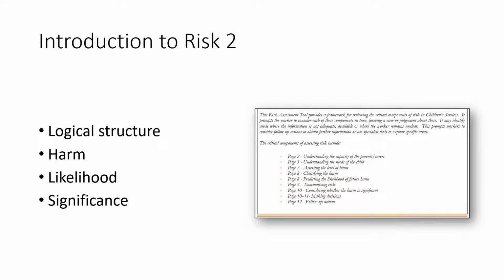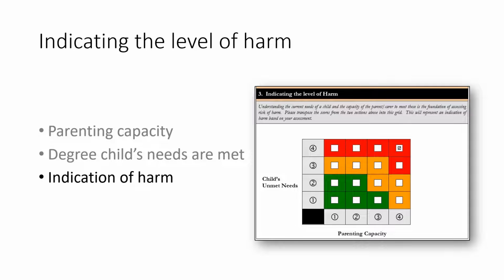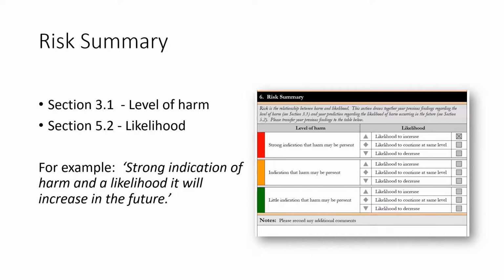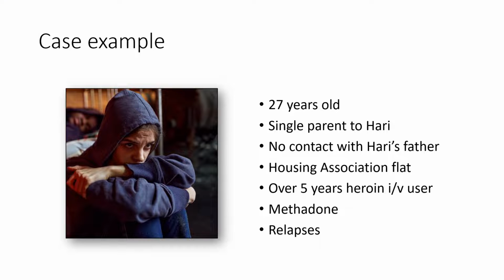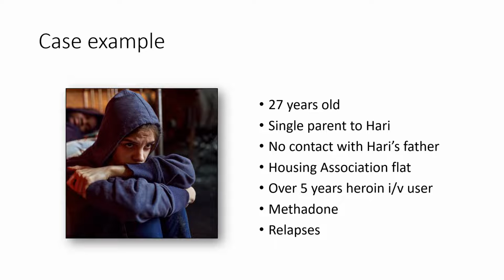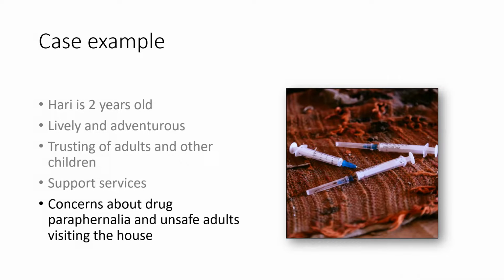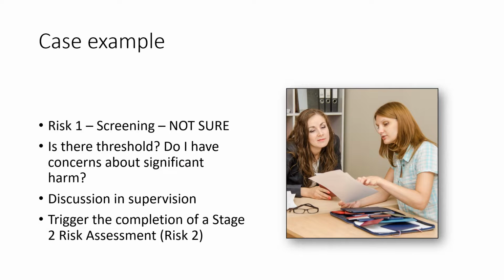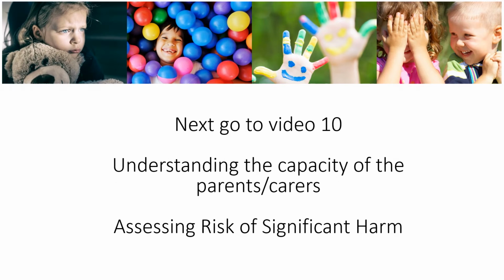Risk Course Video 9 - Case example